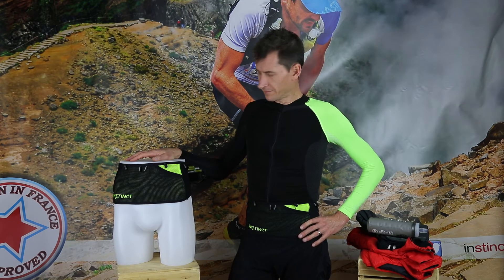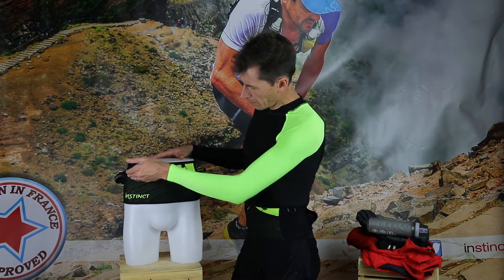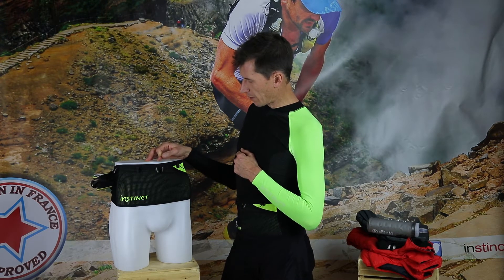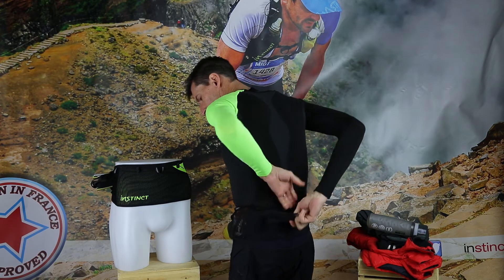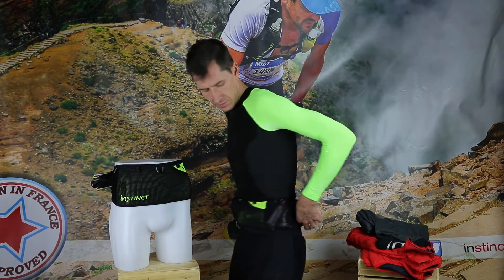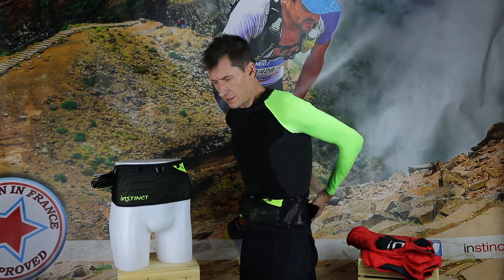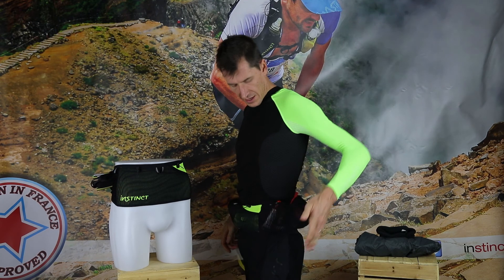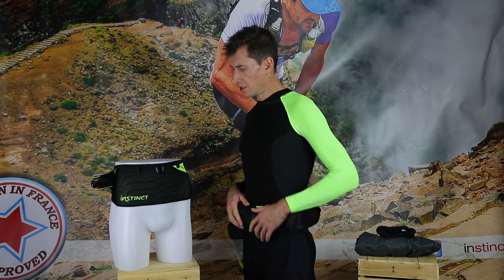Reflex Belt (English)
- Intuitive. Ingenious. Versatile.
- Stability & comfort in any situation.
- The ultimate running belt.

Features :
- 6 pockets = optimal and customized storage
- Secure front pocket for small items
- 2 XL pockets for your jacket or 600ml softflasks
- Tubular pocket with silicone bands for your poles
- Integrated race bib holder
- Reflective loops for easy opening of pockets
- Stretch and breathable mesh for optimal ergonomics and better sweat dissipation.
- Available in 5 Sizes. If you are between sizes, for a snugger fit, size down.